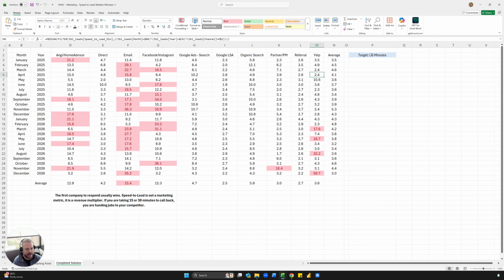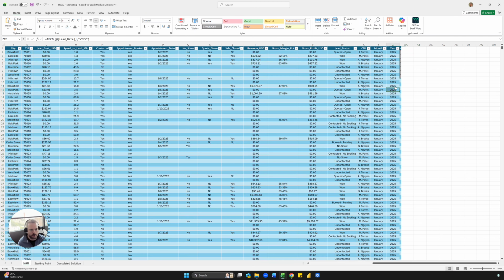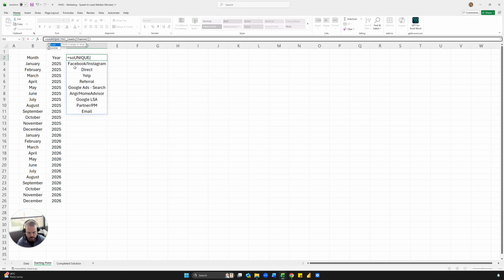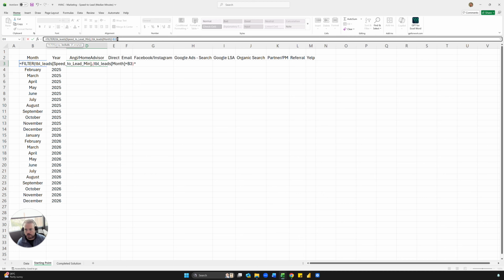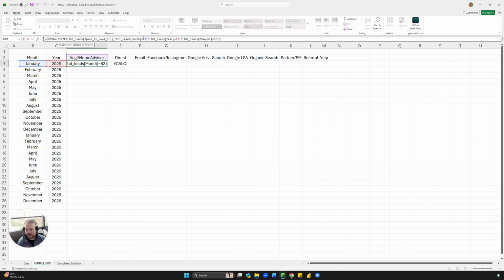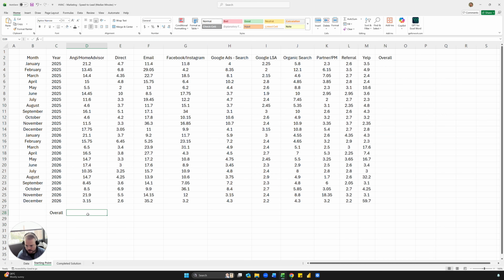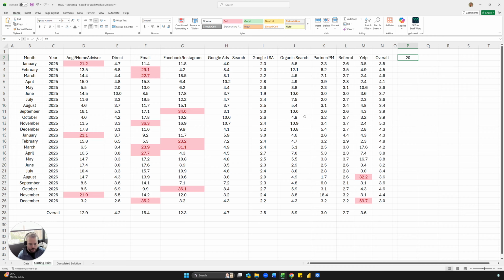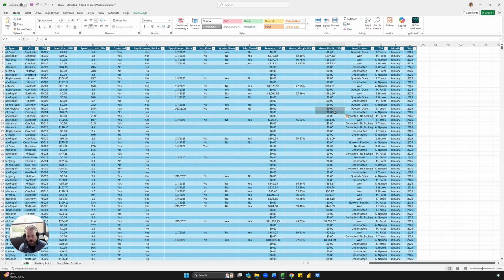HVAC: Speed-to-Lead (Median Minutes) | Track Median Response Time by Month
The first company to respond often wins, which is why Speed-to-Lead is not a marketing metric, it is a revenue multiplier.

In this video, I show how to build a heatmap that calculates Median Speed-to-Lead (Minutes) by lead source, month, and year, so you can quickly see which channels are performing and which ones are costing you jobs.

We also add a dynamic target so anything above your threshold highlights in red.

If you want the file used in this video, you can download it